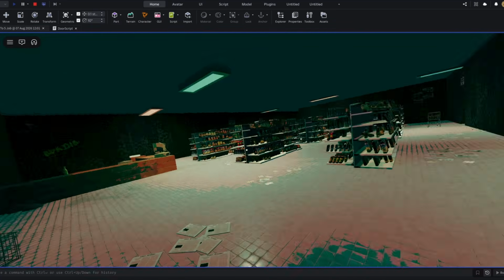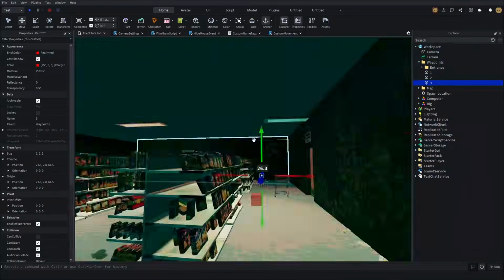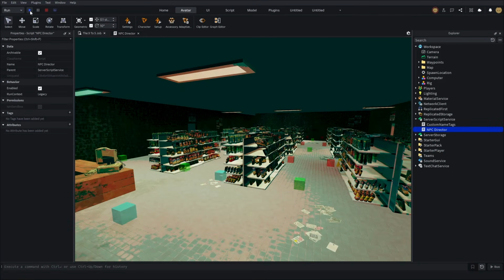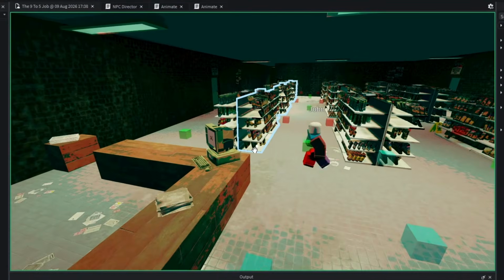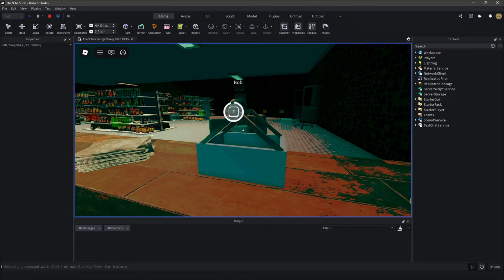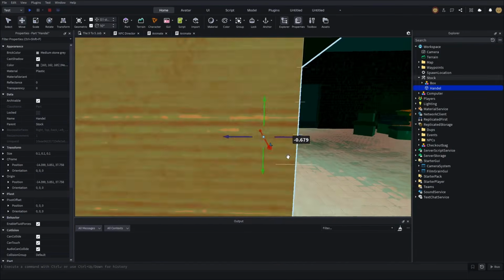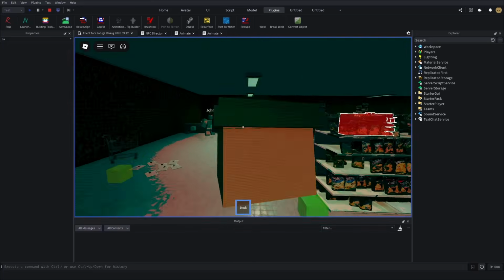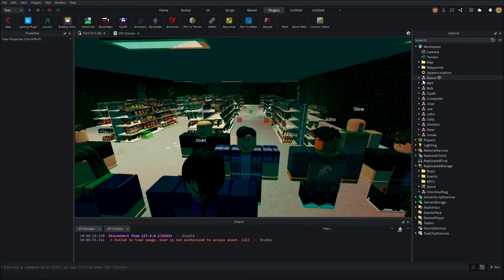Adding Customers to my Roblox Horror Game